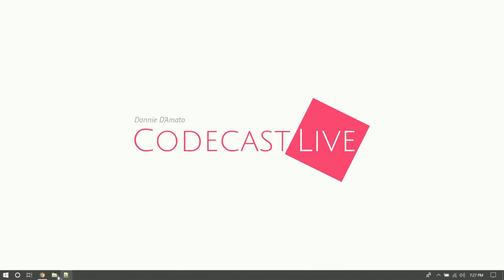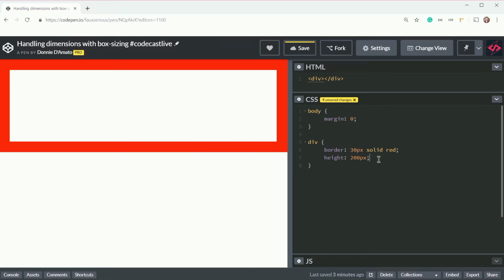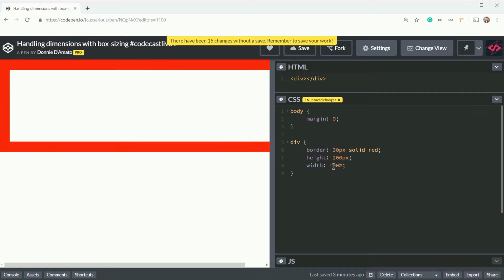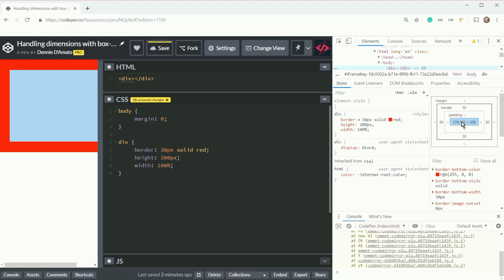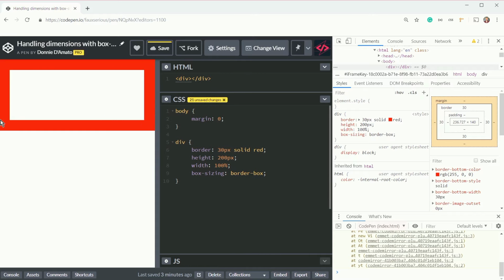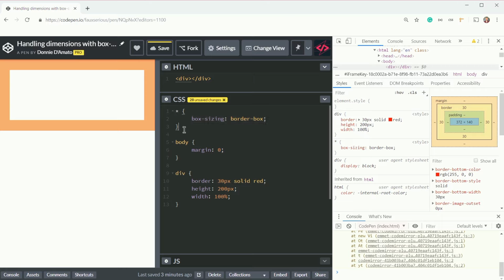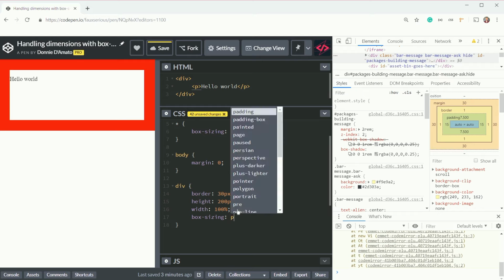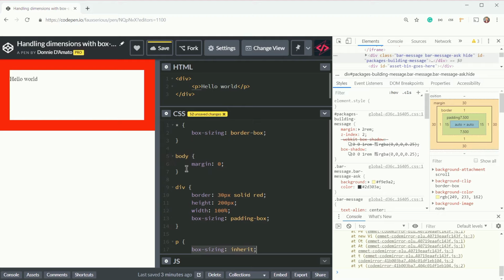Codecast Live - Handling dimensions with box-sizing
Understanding how box-sizing affects the dimensions of elements